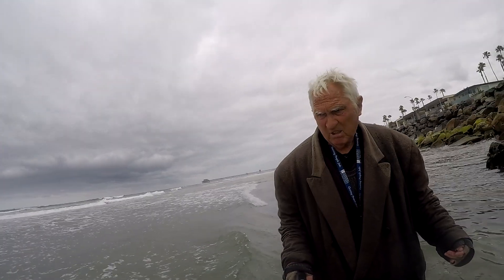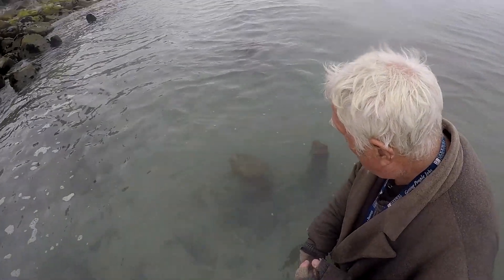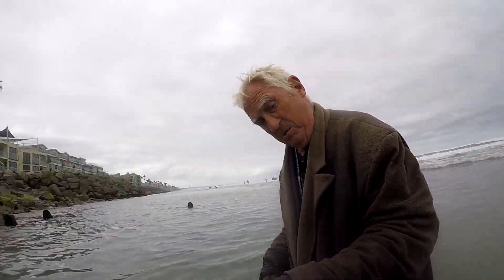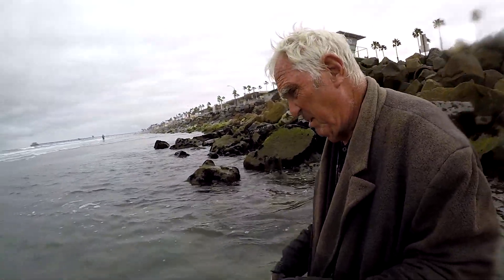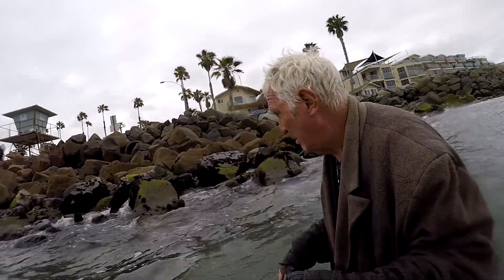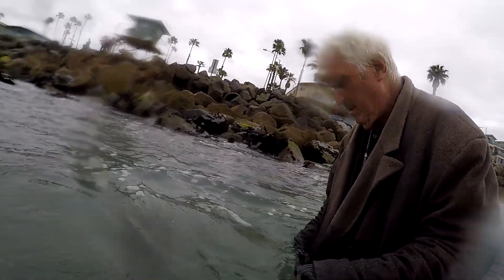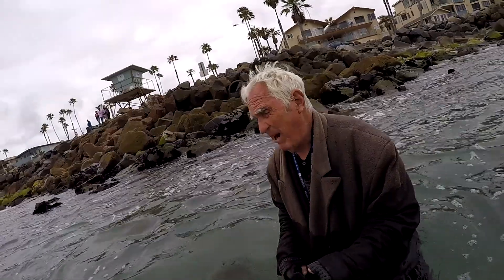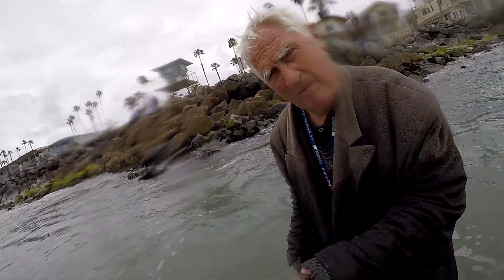The Pilings at Couts Street (Wisconsin)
Couts Street (wisconsin) Pier 2018